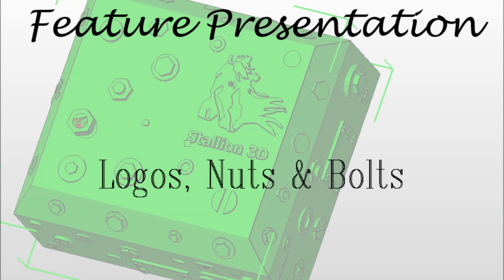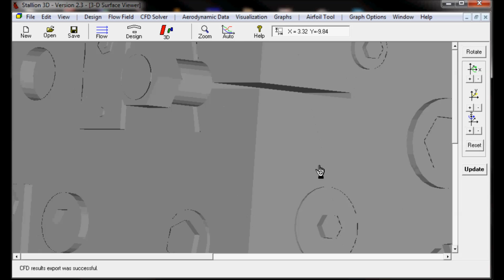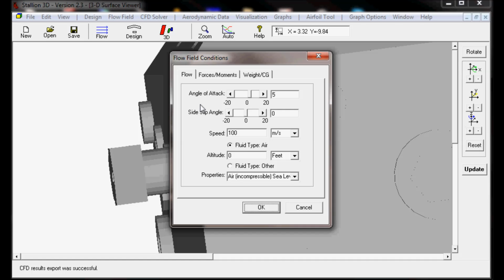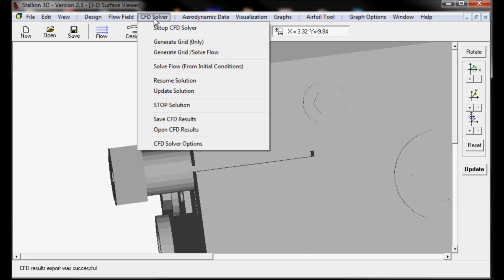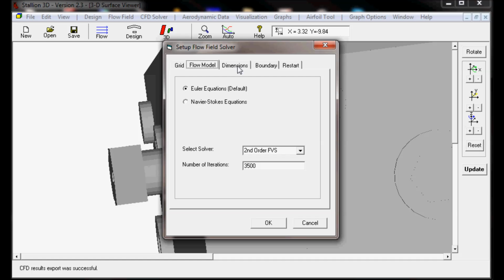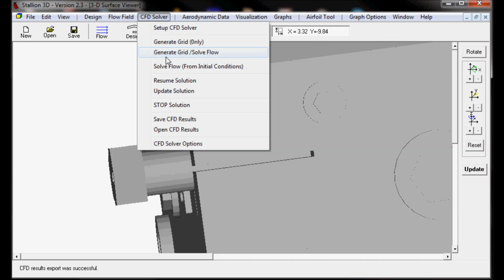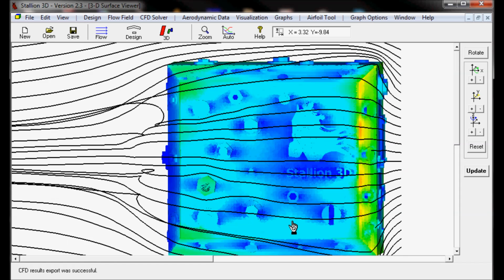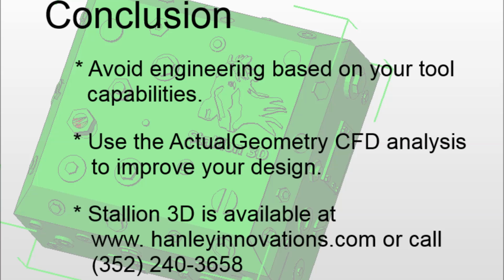ActualGeometry CFD Analysis with Stallion 3D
Our Feature Presentation shows how to use a Stallion 3D CFD analysis to make engineering design decisions. In traditional CFD, critical decisions are made prior to the analysis based only on the grid generation tool ability to represent the problem.